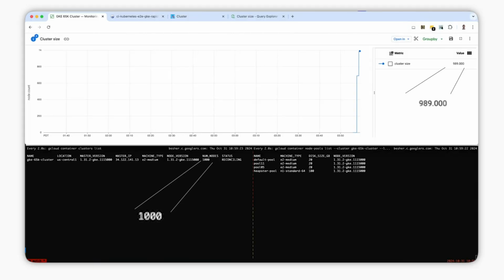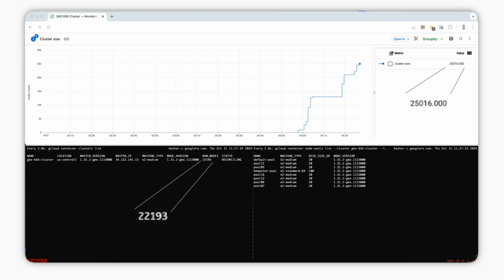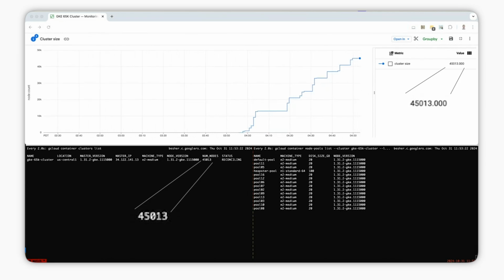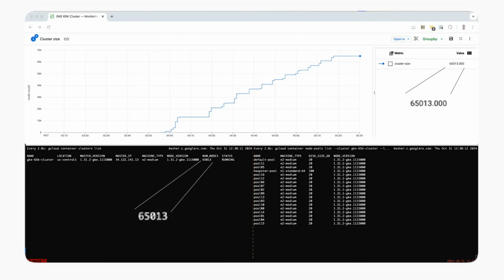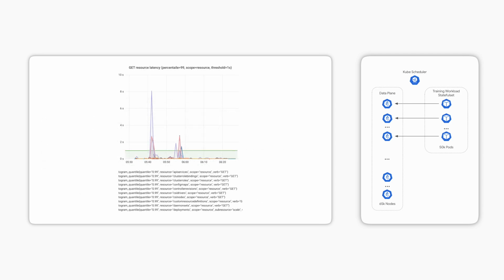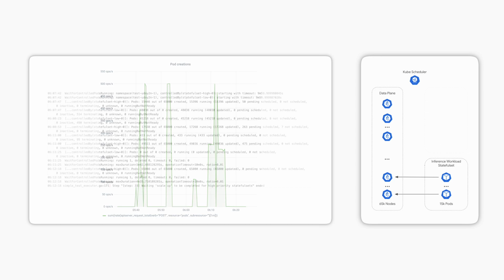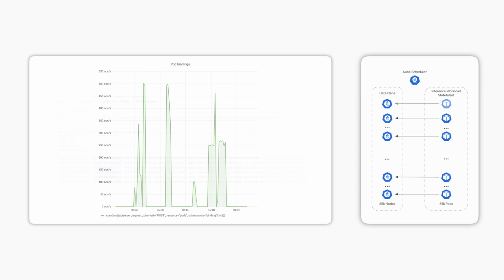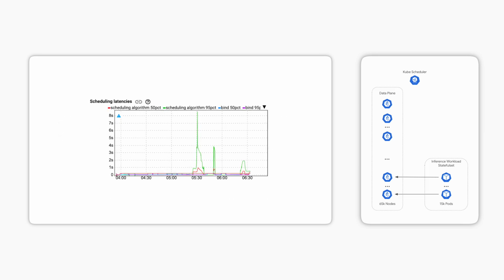65K node Kubernetes AI Platform - A Reality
The size of generative AI models is constantly increasing, with current models reaching hundreds of billions of parameters and the most advanced ones approaching 2 trillion. Training such large models on modern accelerators necessitates clusters exceeding 10,000 nodes. GKE, currently supporting the world's largest managed Kubernetes clusters with 15,000 nodes, has the capacity to handle these demanding training workloads. Anticipating further advancements and even larger models, we are introducing support for 65,000-node clusters. This expansion, combined with innovations in accelerator computing power, will enable the training of models with 10 trillion parameters or more.